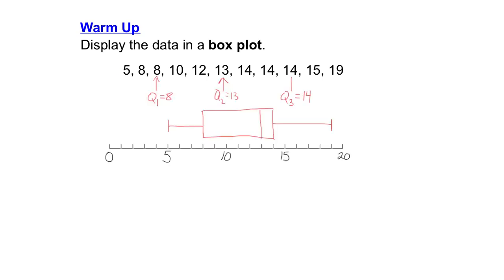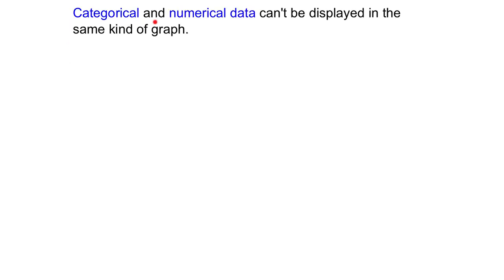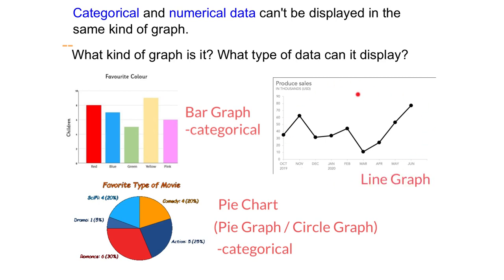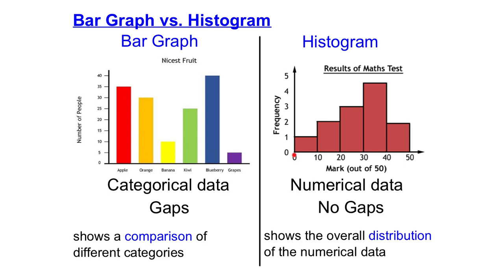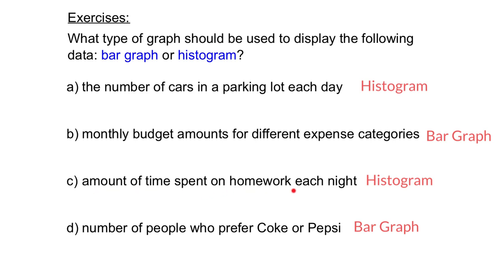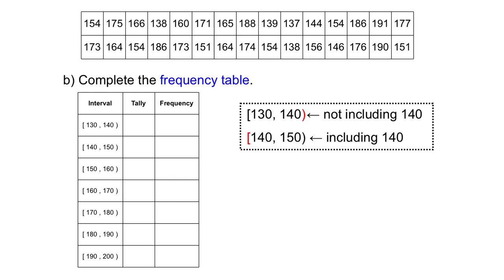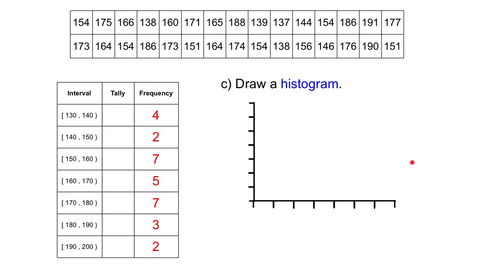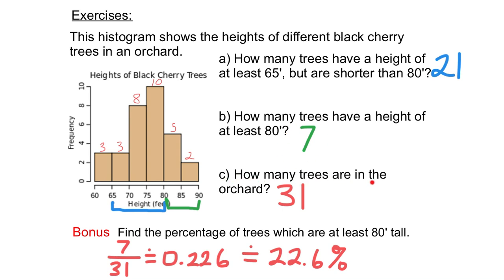MTH1W 5-3 Bar Graphs and Histograms